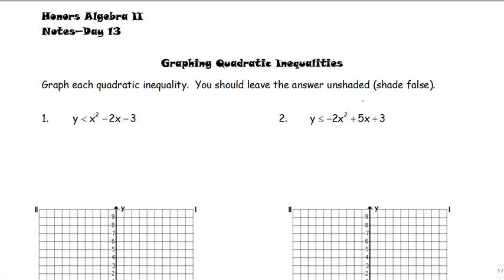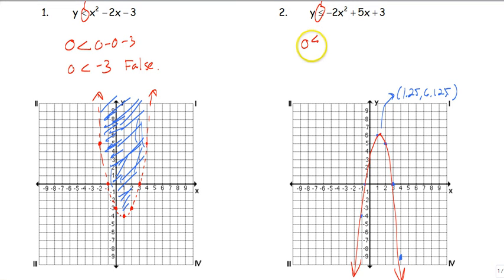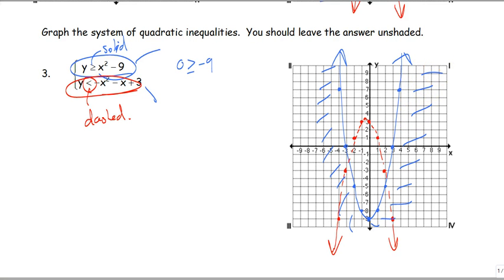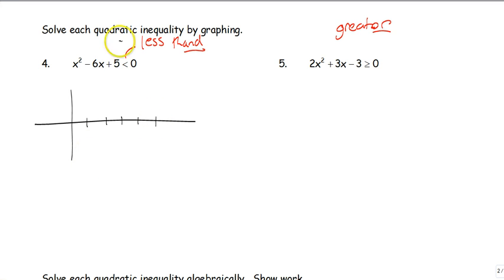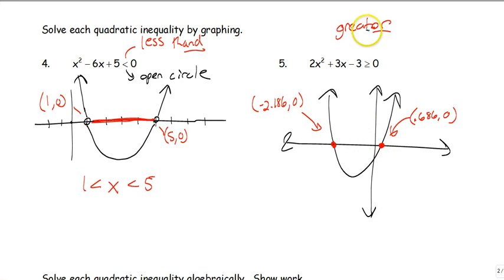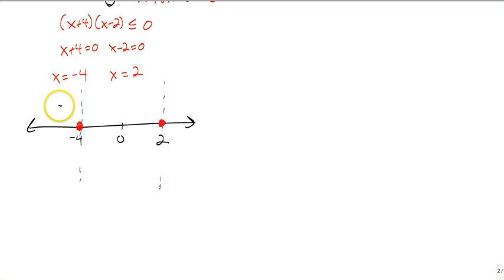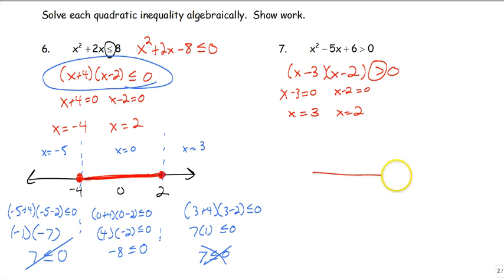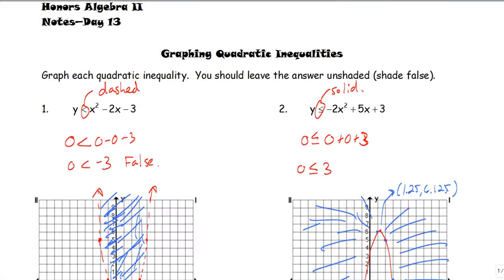HA2 Unit One Day 12 Quadratic inequalities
Video on Quadratic Inequalities